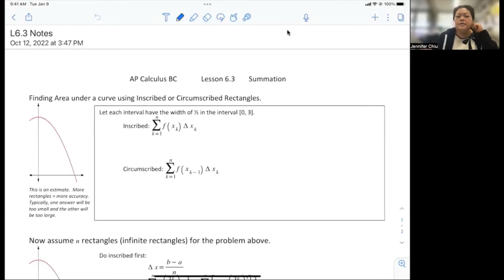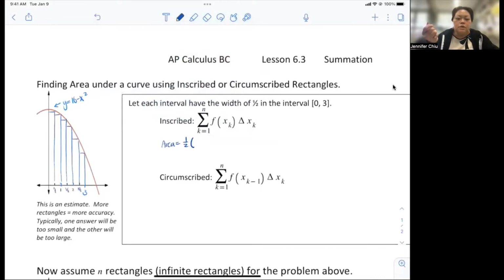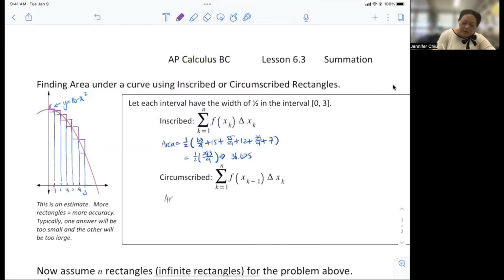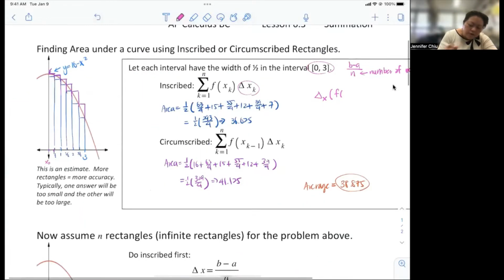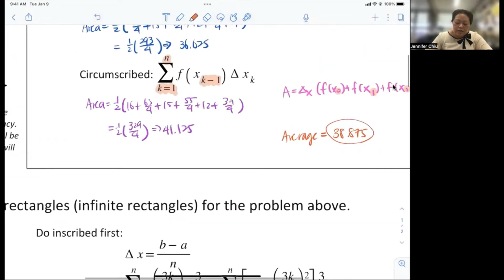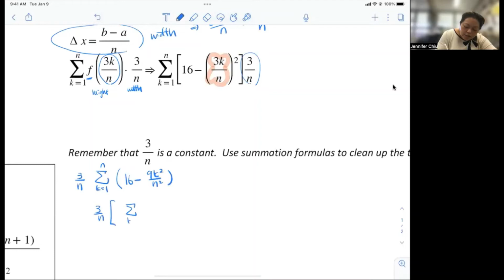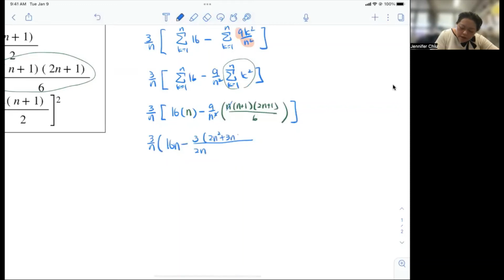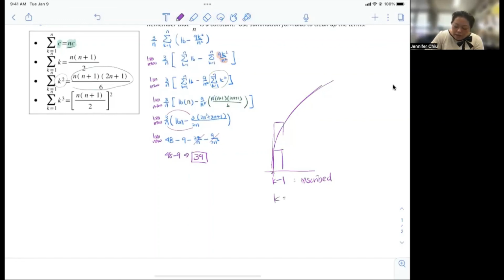AP Calc L6 3